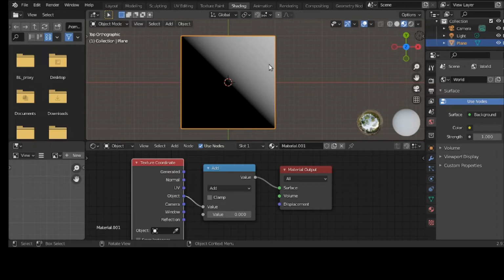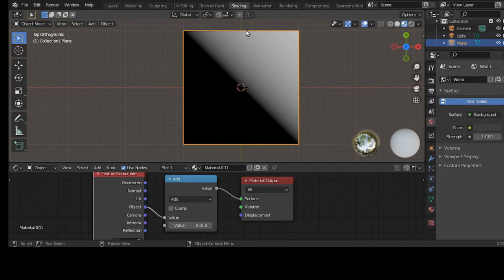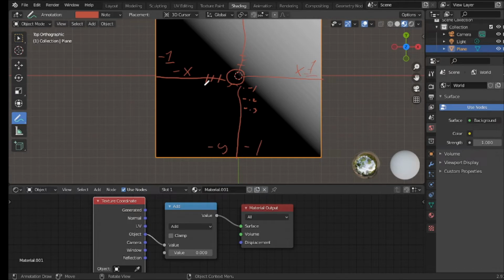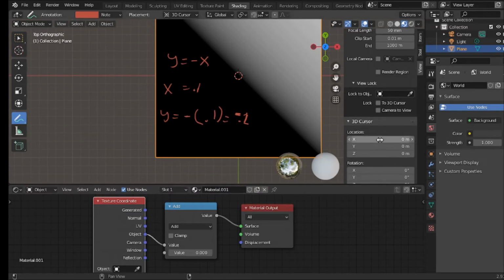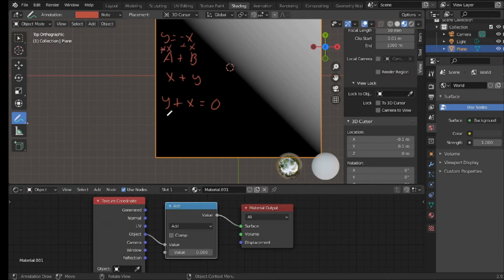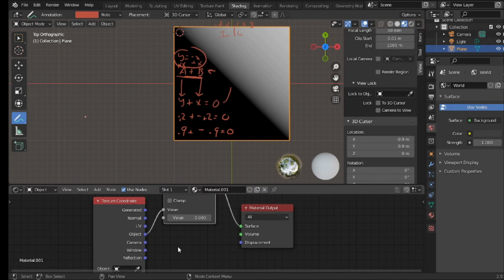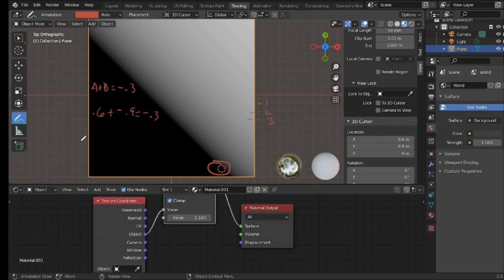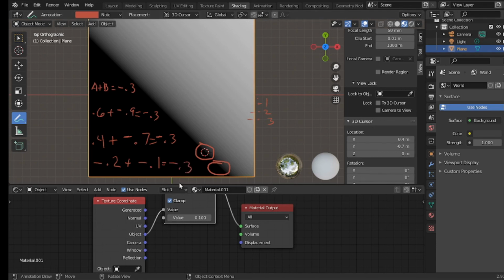Blender Math Addition Node: Baltimore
In addition to creating materials as just described using all the settings on all the materials panels, Blender allows you to create a material by routing basic materials through a set of nodes. Each node performs some operation on the material, changing how it will appear when applied to the mesh, and passes it on to the next node. In this way, very complex material appearances can be achieved.